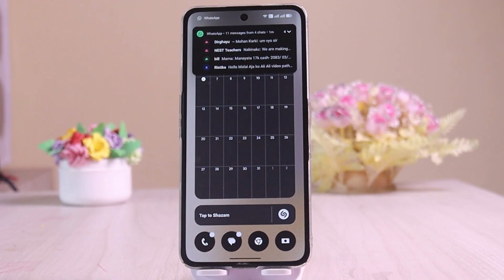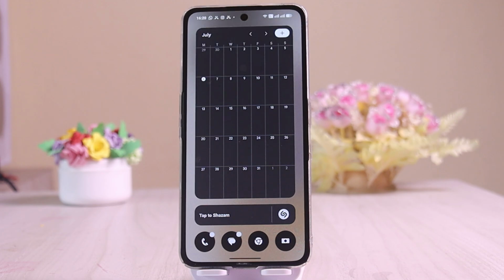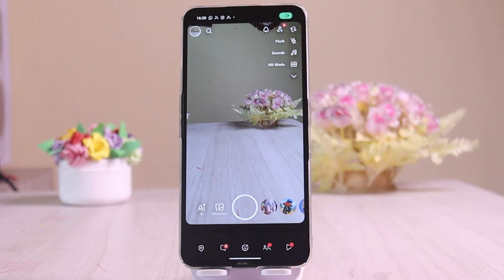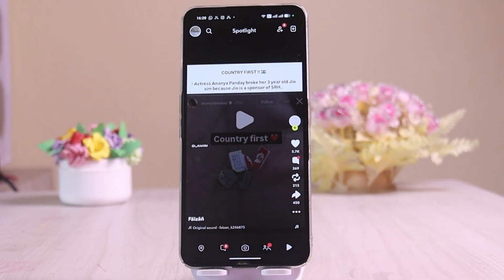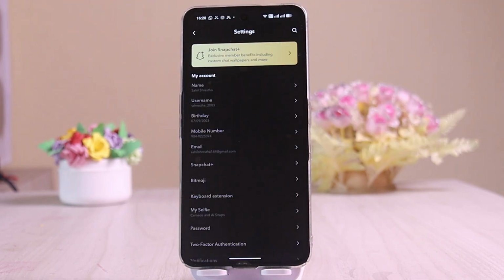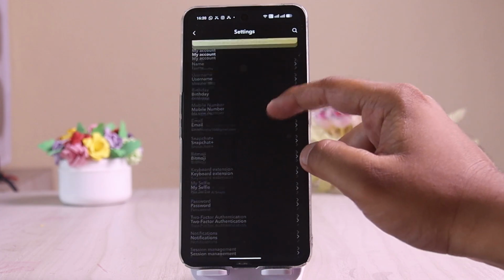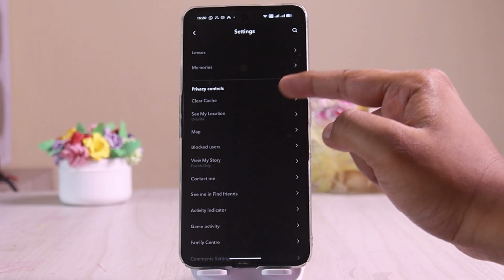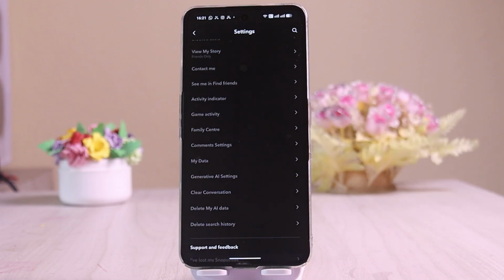How to Use Snapchat Discover Feed Settings | Customize Your Discover Content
Want to customize your Snapchat Discover Feed? In this video, you'll learn how to use Snapchat Discover Feed Settings and control the content you see on Snapchat.

This tutorial explains how to manage Discover preferences, customize your feed, hide unwanted content, follow channels, and improve your Snapchat browsing experience. Whether you want to see more content you like or adjust your Discover recommendations, this guide will help you use Snapchat feed settings effectively.

Follow these simple steps to personalize your Snapchat Discover Feed and get better content recommendations.